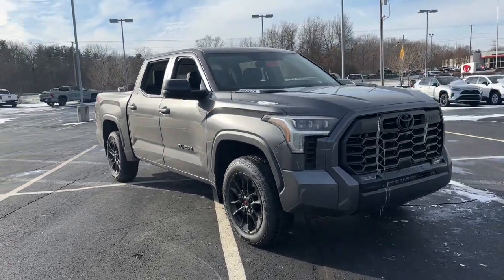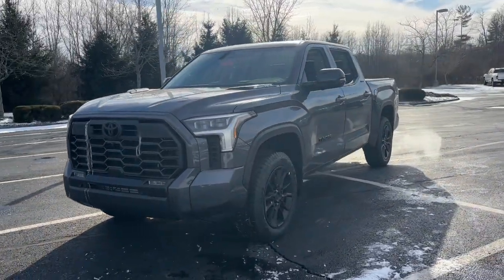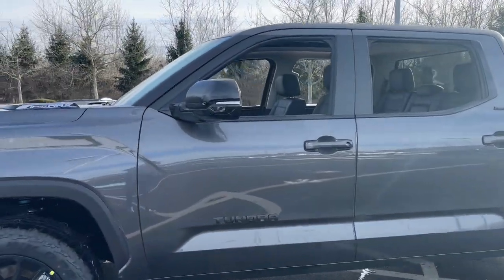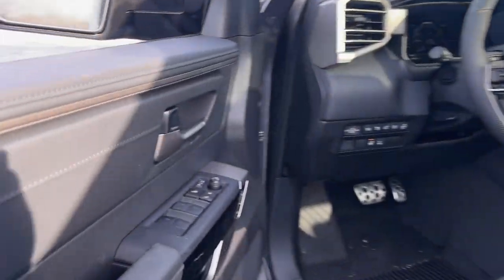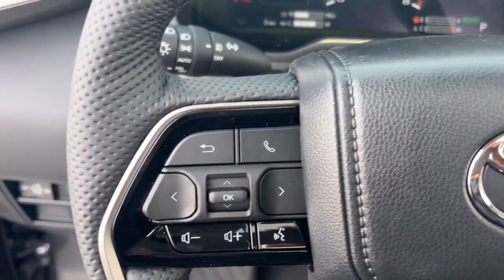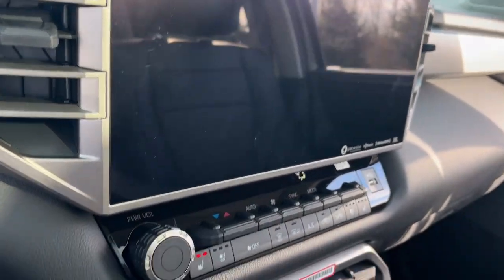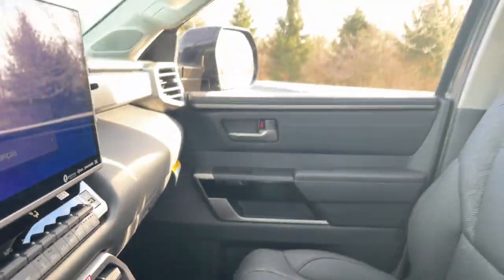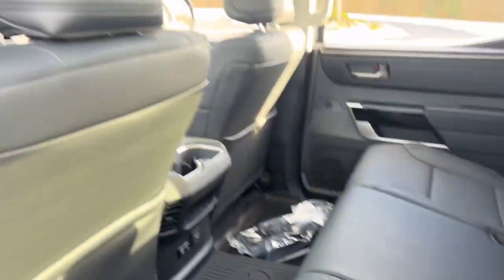2024 Toyota Tundra_4WD Delaware, Powell, Westerville, Dublin, Galena, OH T240419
Magnetic Gray Metallic New 2024 Toyota Tundra_4WD Limited Hybrid available in Delaware, Ohio at Byers Toyota. Servicing the Powell, Westerville, Dublin, Galena, OH area.

Byers Toyota
1599 Columbus Pike

2024 Toyota Tundra Hybrid Limited 3.4L V6 This Toyota Tundra Hybrid has many features and is well equipped including.Internet pricing is subject to change and includes all factory incentives and rebates. Pricing is plus tax title and $250 Doc fee.